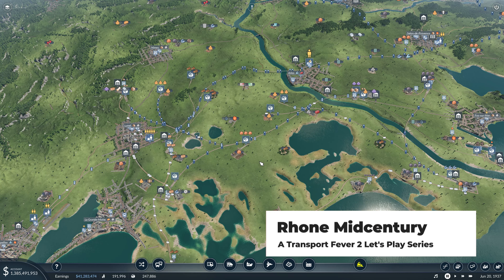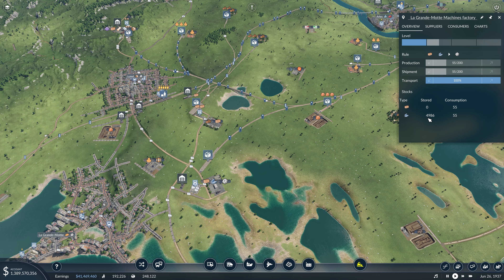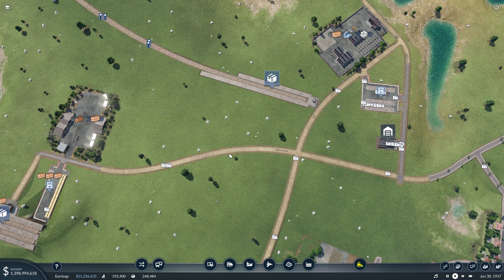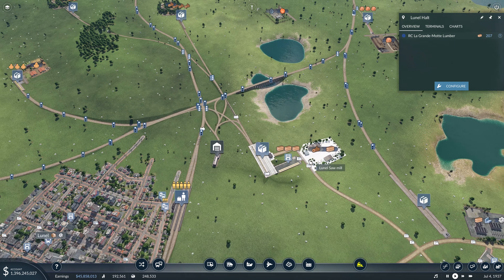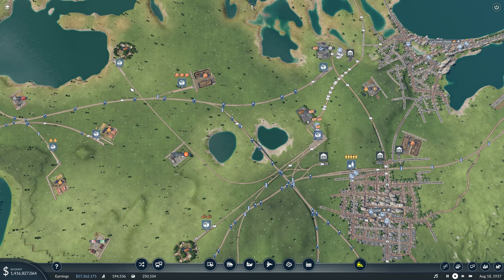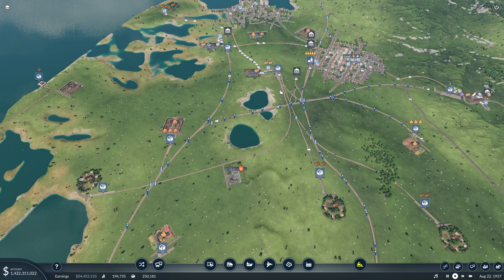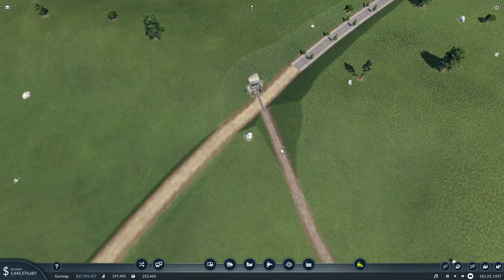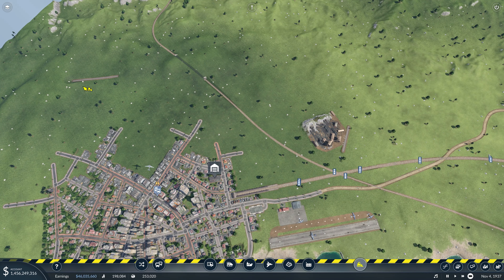Let's Play Transport Fever 2: Rhone Midcentury EP1 - Lumber Lines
In this episode, we focus on adding several log/lumber lines to our cargo network.

This Transport Fever 2 series will be focused on the Rhone river valley, though it is not a replica of any real rail lines, covering the midcentury era.

Note: Urban Games, the game developer, generously provided me with a free copy of the game.